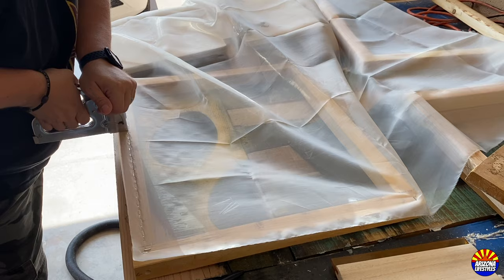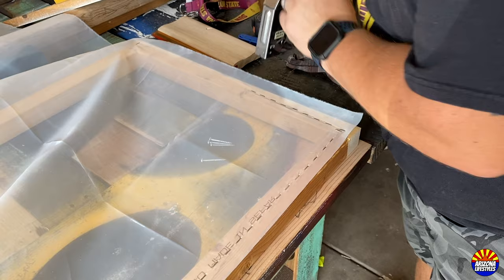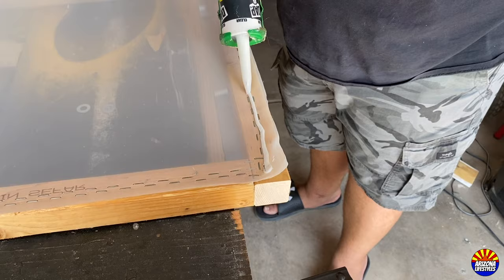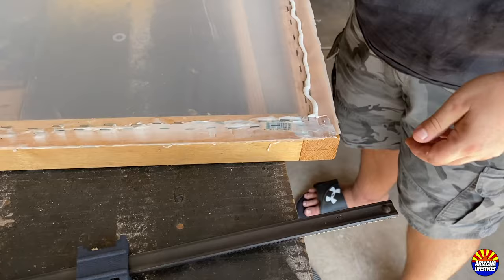Cheapest DIY Screen Printing to make T Shirts and how I made it.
I show you the process of Making a Screen Printing press and the tools used to make my own T shirts for my Cruising Arizona Brand.